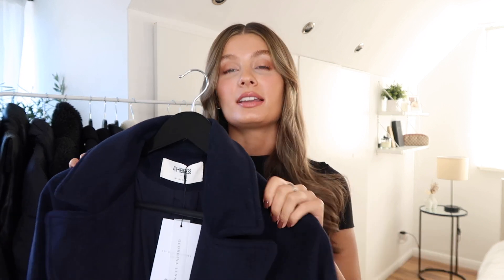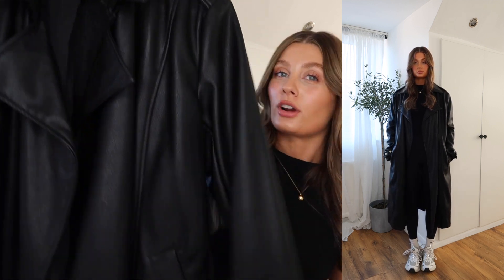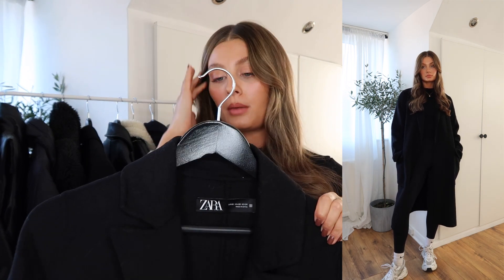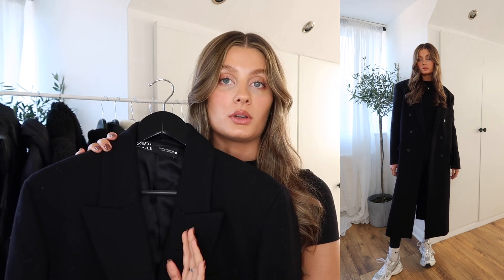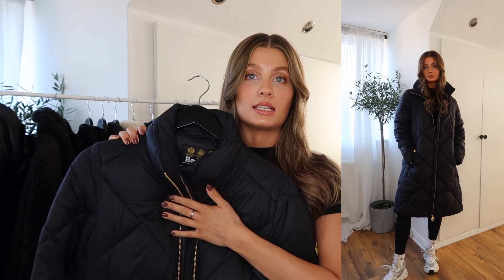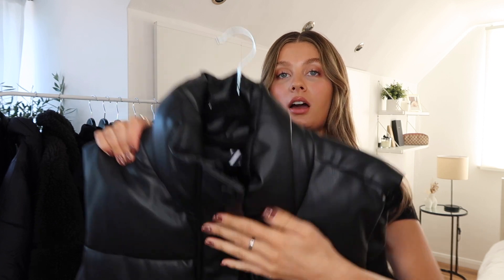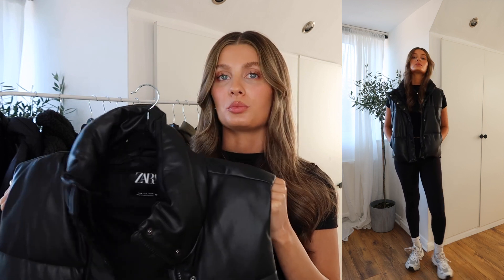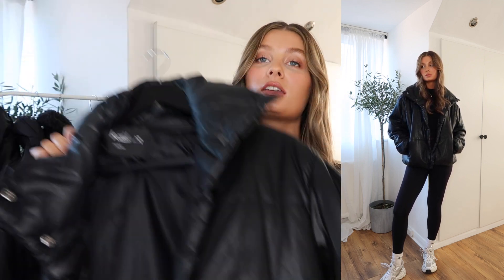AUTUMN/WINTER COAT COLLECTION | ZARA, MANGO, OASIS & MORE | Amy-Beth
Hi everyone, I hope you all enjoyed seeing my updated coat collection! I have tried my best to link similar items to those that are sold out xxx

Watch – vintage

Rings – unavailable

ITEM LINKS

*White Oasis coat

*Trench coat

*Mango cream coat (similar)

Reversible Zara jacket

*Quilted Mango coat

*Faux leather trench (similar)

*Black belted Zara coa
t

Double breasted Zara coat

*Black teddy coat (similar)

*Black quilted puffer (similar)